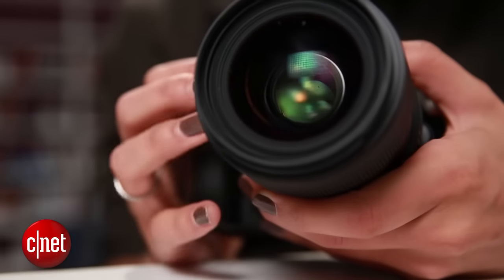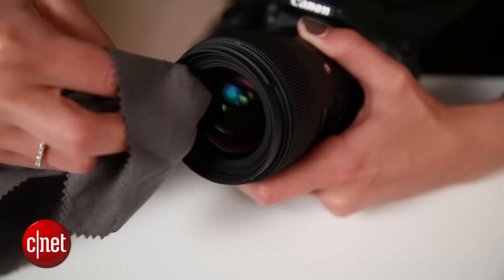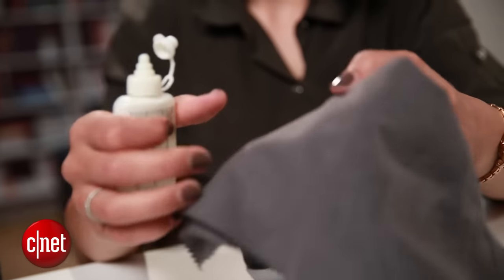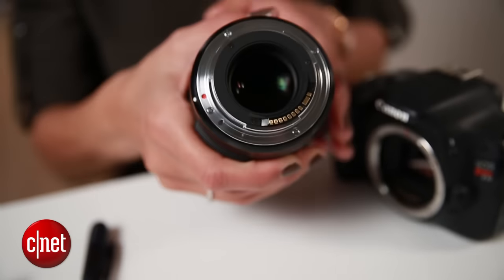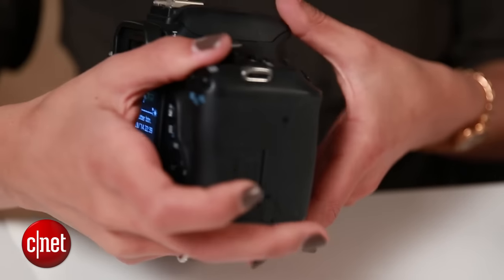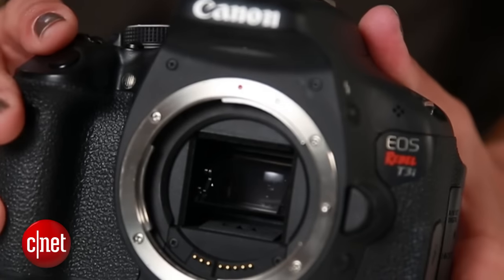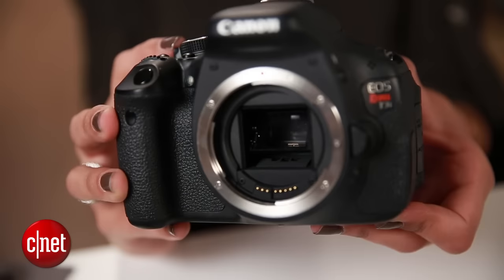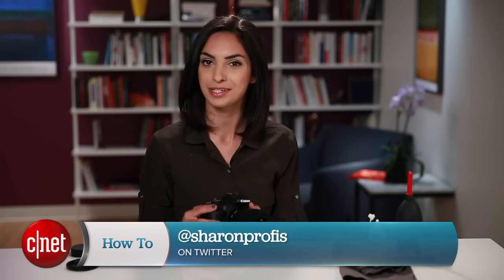CNET How To - Clean your dSLR lens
Instead of using Photoshop to remove dust and smudges from your photos, take the time to spruce up your camera lens before you take the picture.